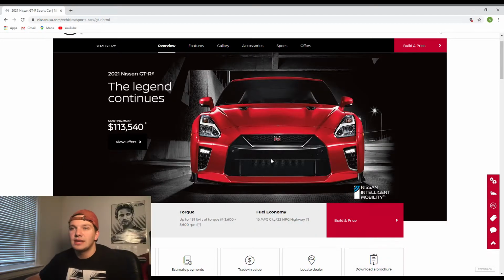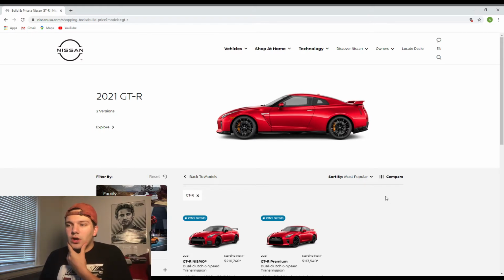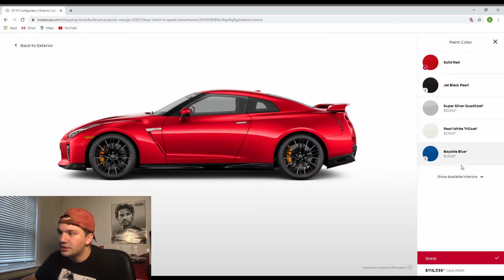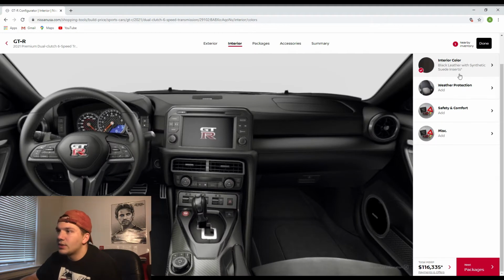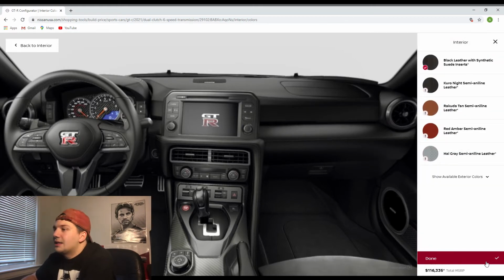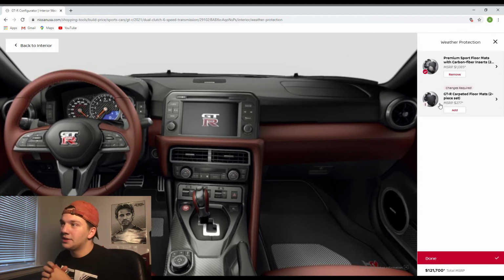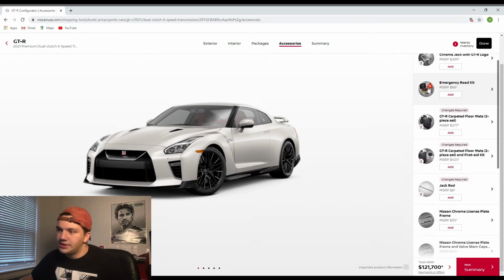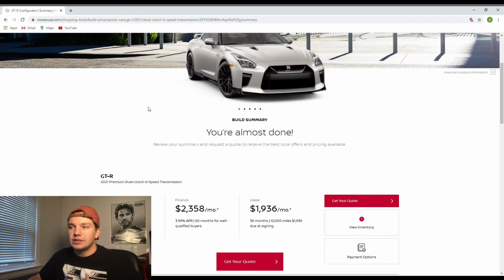Building & Pricing Cars I Can't Afford (Ep.#7) - 2021 Nissan GTR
In this video I build and price a 2021 Nissan GTR! Overall, I really love this car but there is really not a lot of customizable features for this r35 gtr on nissan's website.

HUGE Cars and Coffee NJ CAR MEET! - 2nd gen Ford GT, C8 Corvette, RHD JDM, and MUSCLE CARS!!!